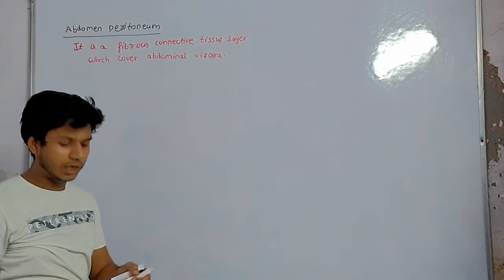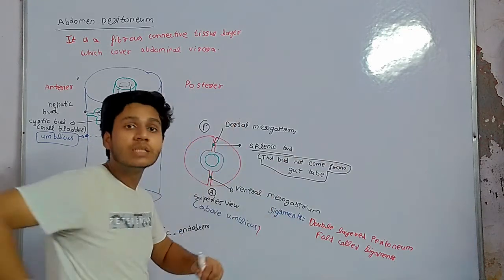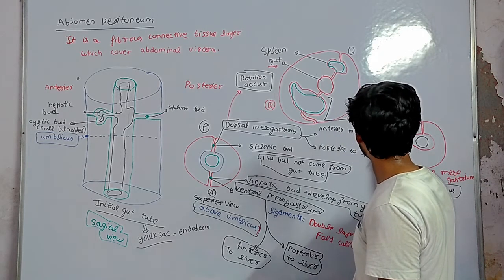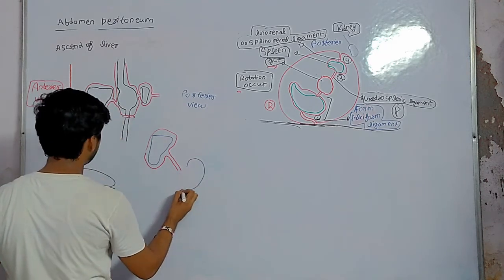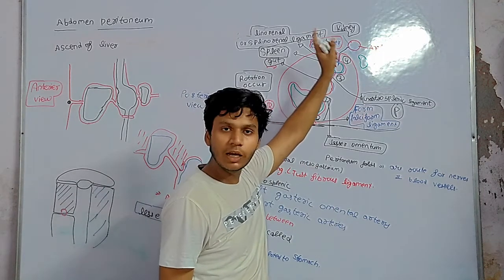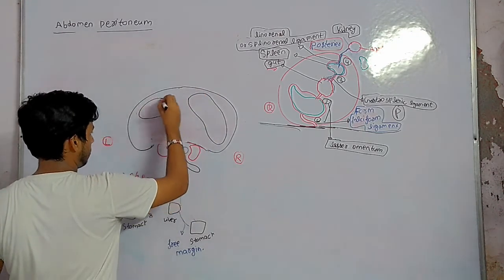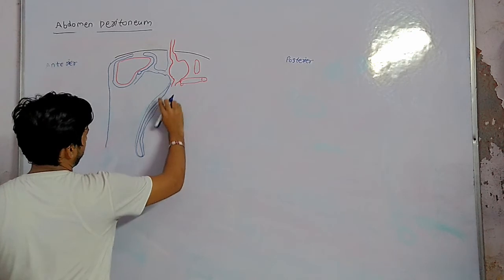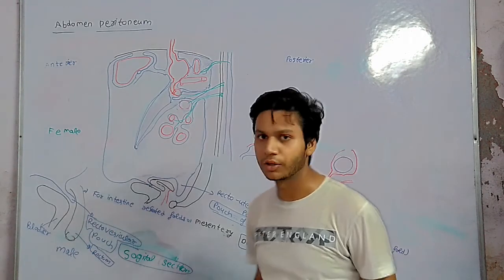gross anatomy:Abdomen(peritoneum and ligaments.